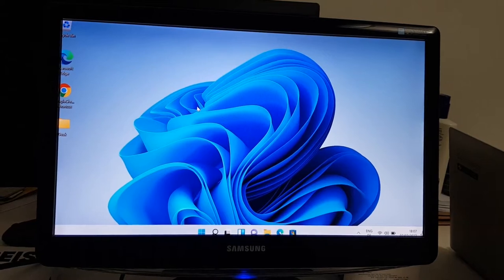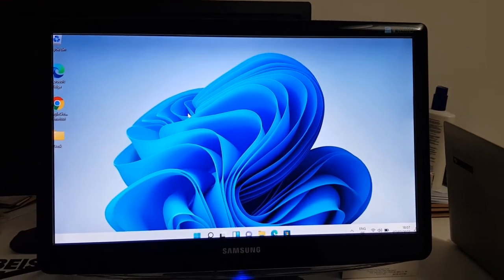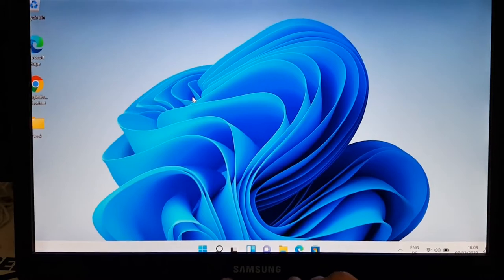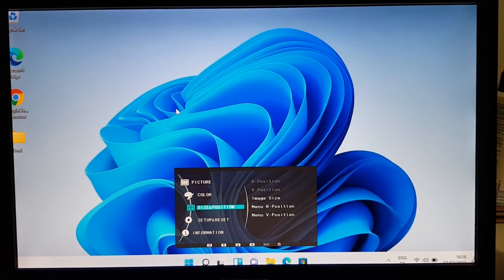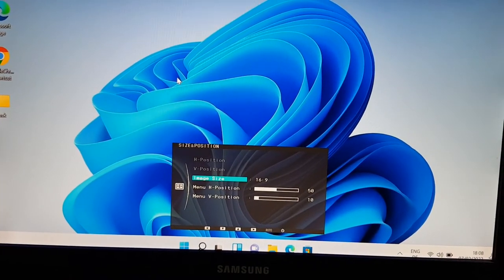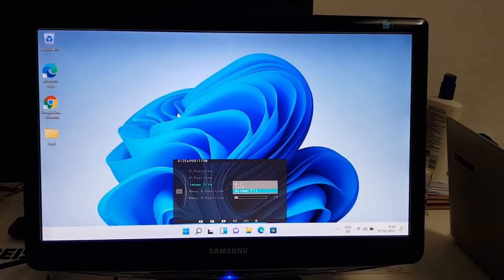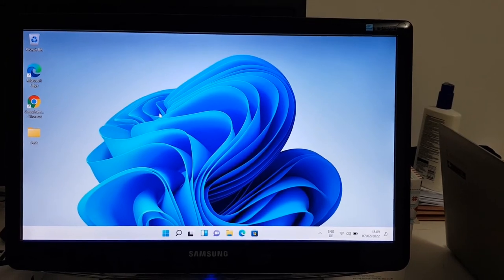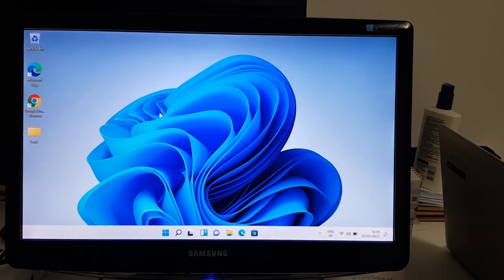Fix Screen Fitting Windows 11 with your Monitor/TV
Hello Everyone,
In this video, I have shown how you can fix Screen Fitting Windows 11 with your Monitor/TV.